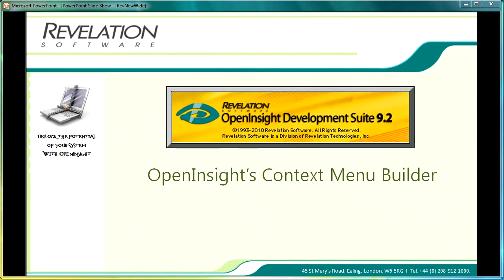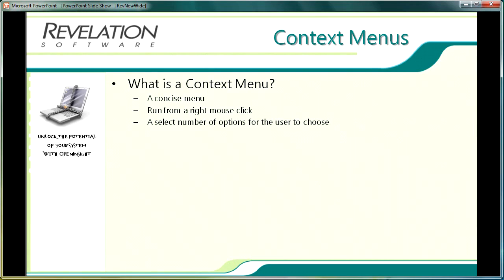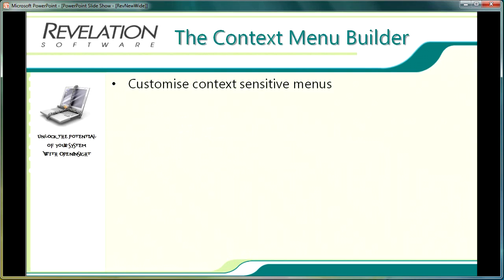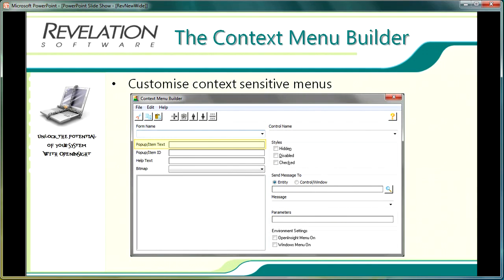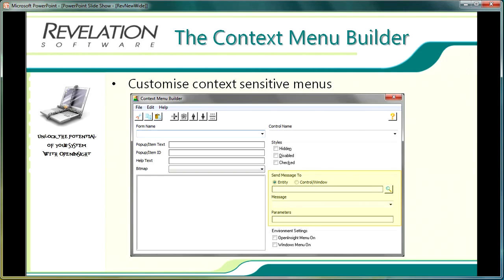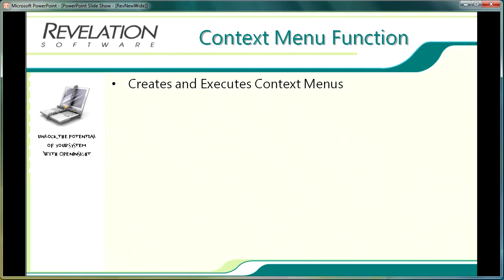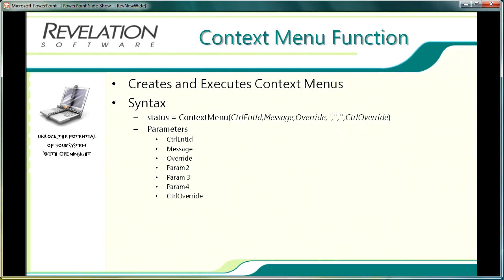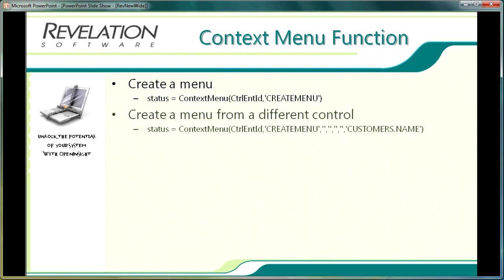OI QSG - Lesson 9. Context Menus (Part 1)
This is the first of three videos looking at using Context Menus within an OpenInsight application.